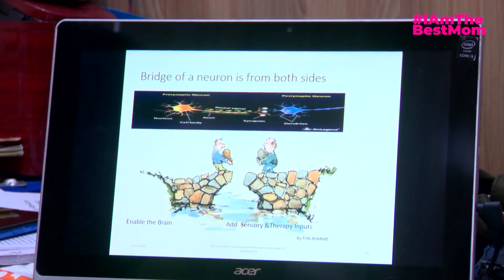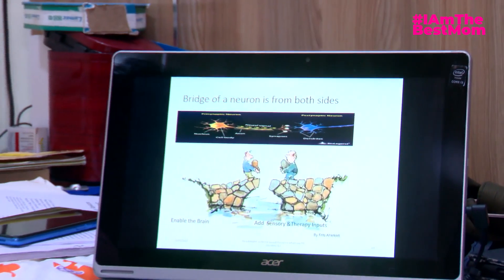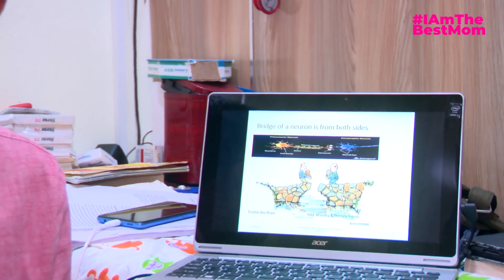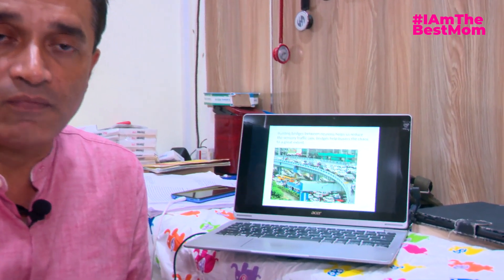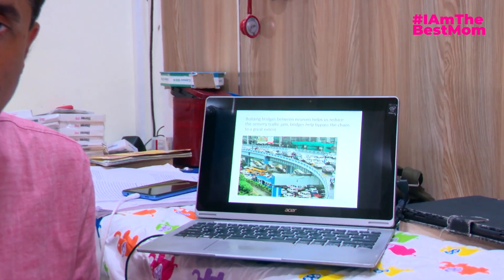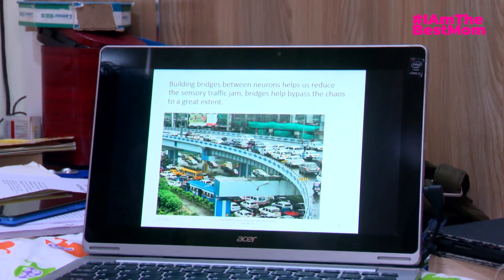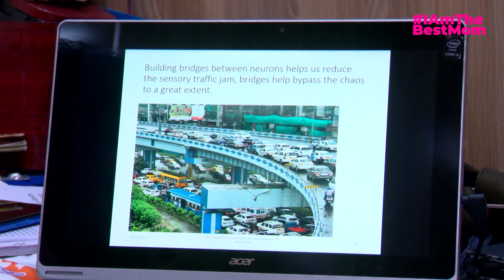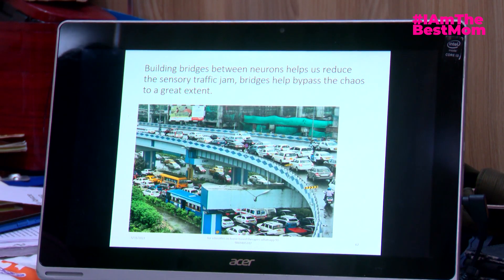Understanding Autism 16. Improved data transmission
Data Transmission Evolved: Turbocharged Speed, Unbreakable Connectivity. In this YouTube video, we embark on a thrilling exploration of the cutting-edge innovations transforming data transmission. From the blazing-fast 5G networks to the groundbreaking data compression techniques, we unveil the secrets behind faster, more reliable communication. Discover how these advancements are shaping our digital world, enabling seamless online experiences and empowering a connected society. Join us for an immersive journey into the heart of improved data transmission, where speed knows no bounds and connectivity is unwavering. Don't miss out on this deep dive into the technological marvels driving our digital future.

डेटा ट्रांसमिशन का विकास: टर्बोचार्ज्ड स्पीड, अटूट कनेक्टिविटी। इस यूट्यूब वीडियो में, हम डेटा ट्रांसमिशन में बदलाव लाने वाले अत्याधुनिक नवाचारों की एक रोमांचक खोज शुरू करते हैं। धमाकेदार 5G नेटवर्क से लेकर अभूतपूर्व डेटा संपीड़न तकनीकों तक, हम तेज़, अधिक विश्वसनीय संचार के पीछे के रहस्यों का खुलासा करते हैं। जानें कि कैसे ये प्रगति हमारी डिजिटल दुनिया को आकार दे रही है, निर्बाध ऑनलाइन अनुभवों को सक्षम कर रही है और एक जुड़े हुए समाज को सशक्त बना रही है। बेहतर डेटा ट्रांसमिशन के केंद्र में एक गहन यात्रा के लिए हमसे जुड़ें, जहां गति की कोई सीमा नहीं है और कनेक्टिविटी अटूट है। हमारे डिजिटल भविष्य को संचालित करने वाले तकनीकी चमत्कारों के बारे में गहराई से जानने से न चूकें।